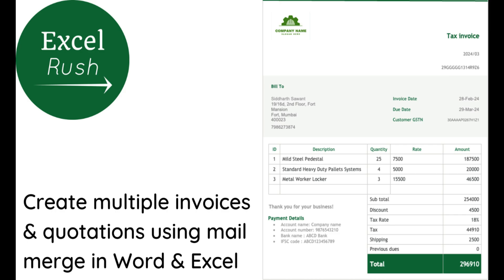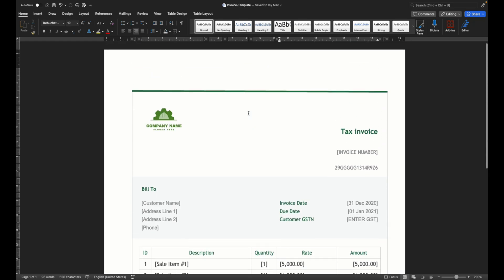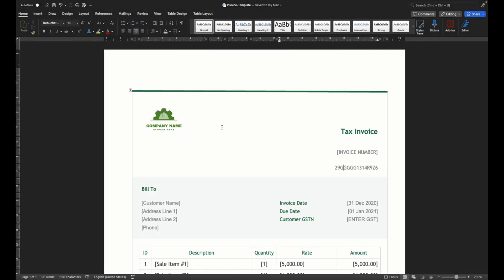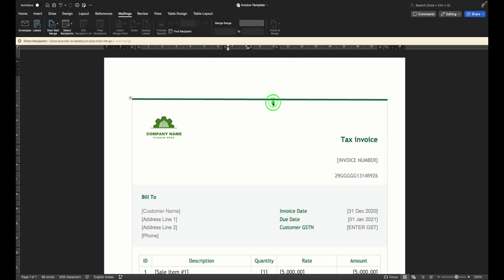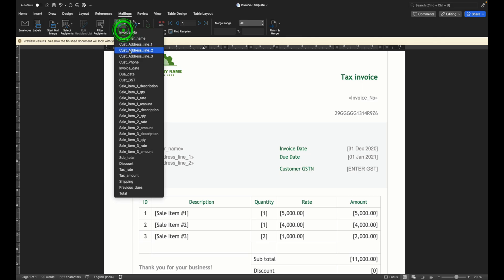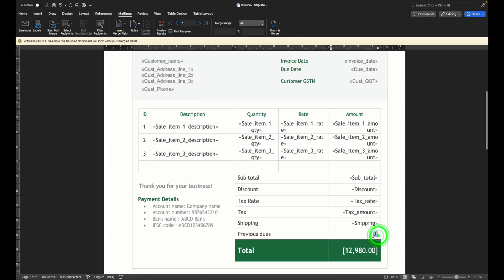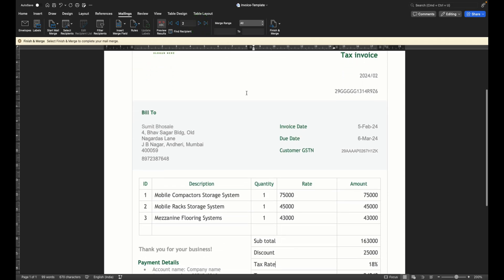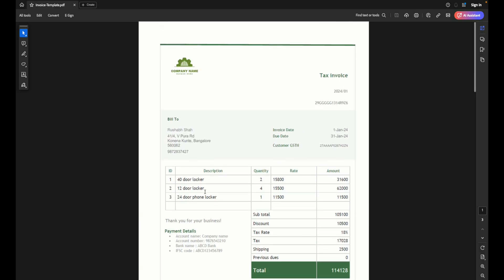Step-by-step guide to create multiple Invoices and quotations with mail merge in Word and Excel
Using Microsoft Word and Excel mail merge feature, you create multiple invoices, quotations and other such documents automatically in one-go.
All you need to do it create you invoice format in a word file, have your data in Excel and link the two files via mail merge's "use existing list" option.
Once they are linked, you use "insert merge field" and keep tagging the relevant content in the word format to create the final invoice layout.

This video explains the entire mail merge letters feature step-by-step.